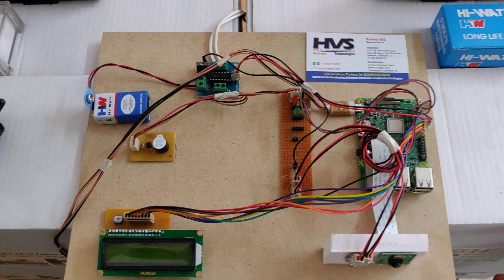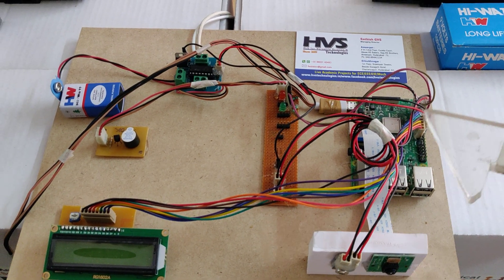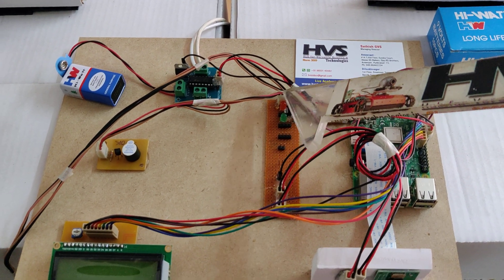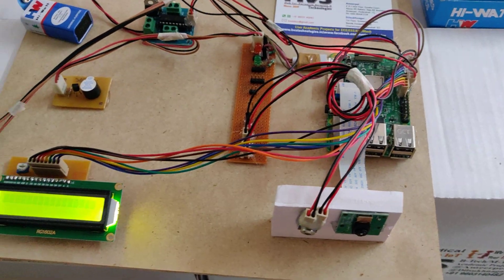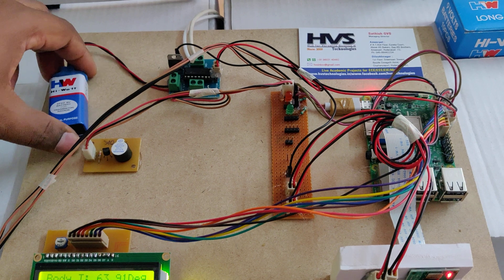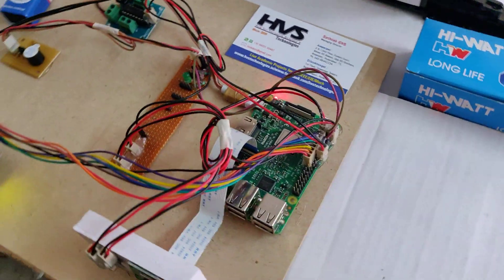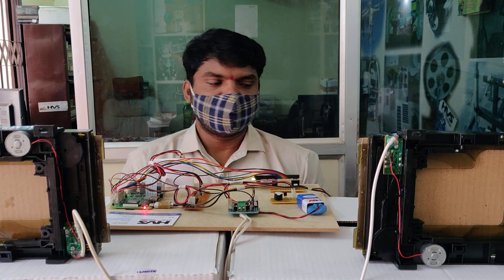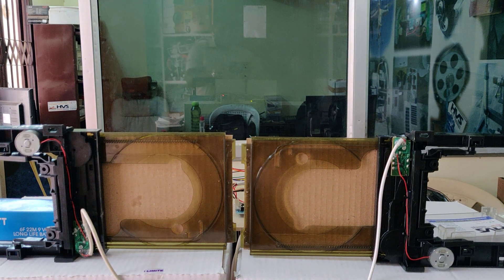HVS-2787.Face Mask detection and Temperature sensor based door opening Raspberry pi OpenCV Mlx90614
Face Mask detection and Temperature sensor based door opening - Raspberry pi OpenCV Mlx90614 Ver-3
For explanation along with circuit connections please go through our previous videos on same topic